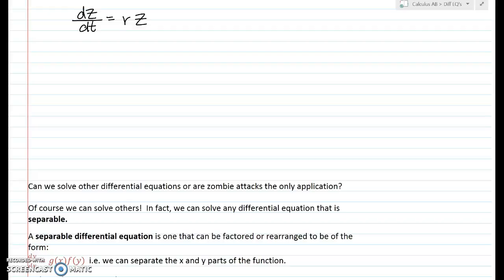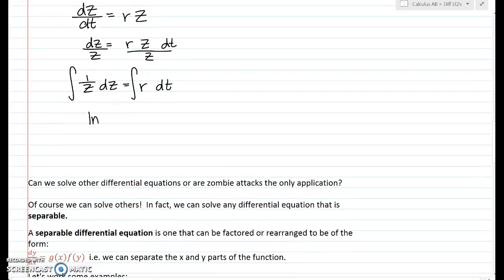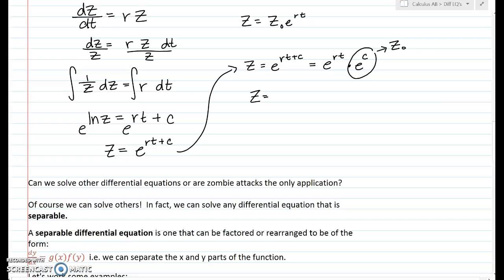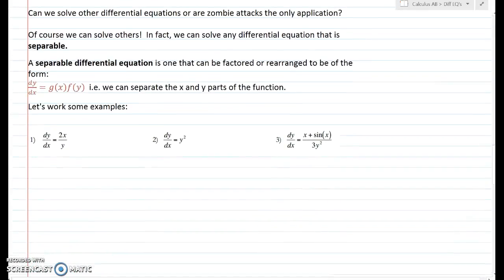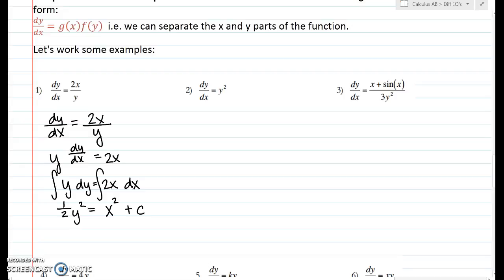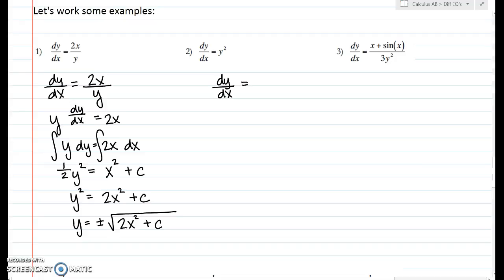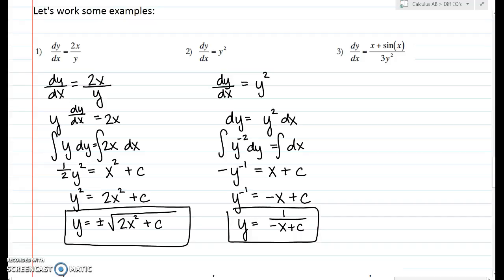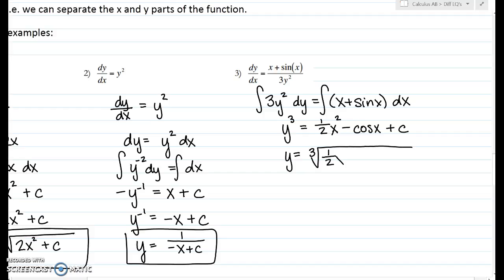Seperable Differential Equations